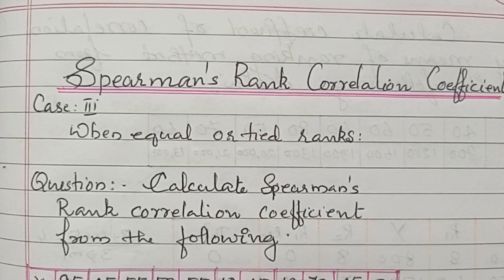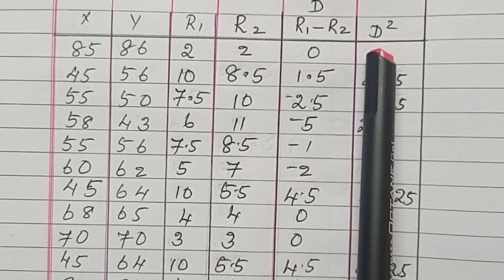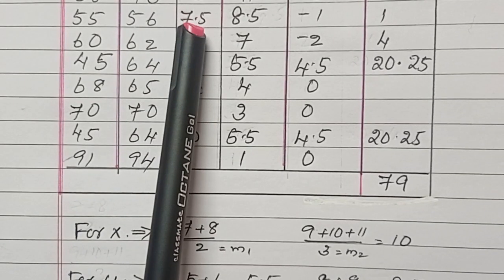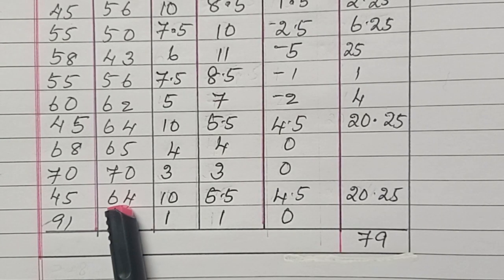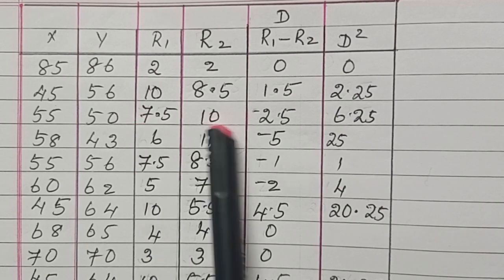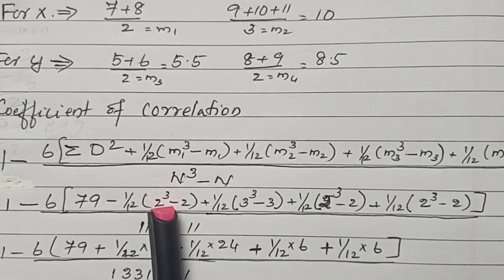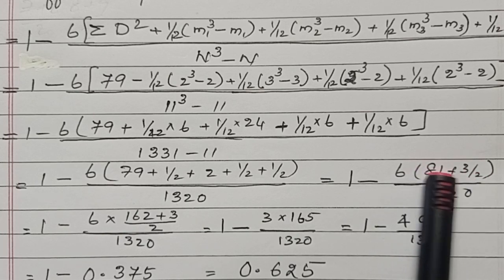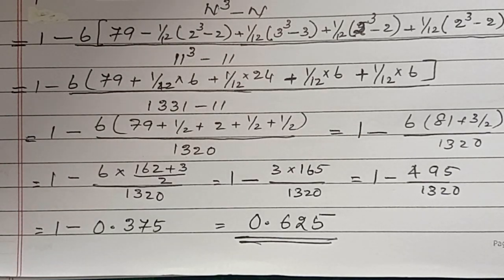Spearman's Rank Correlation Coefficient|| QT2 ||when equal ranks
Find the coefficient of Correlation for the following.
When equal ranks
semester 4
Bcom
mg University
Spearman's Rank correlation coefficient.